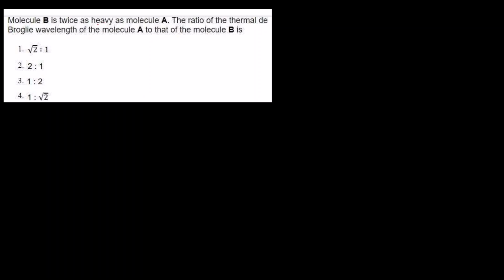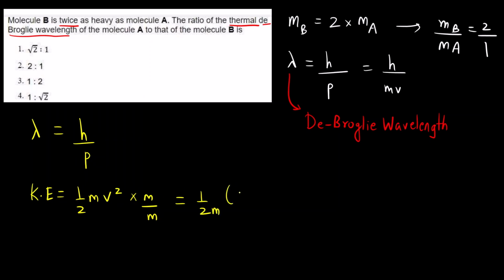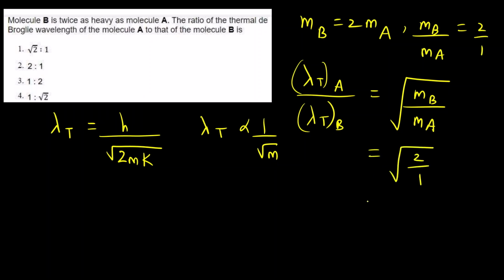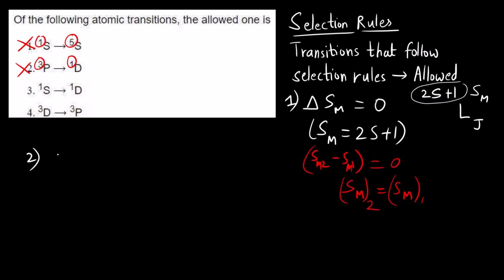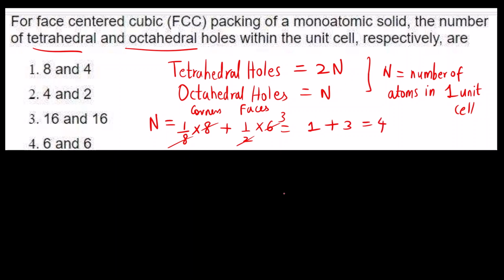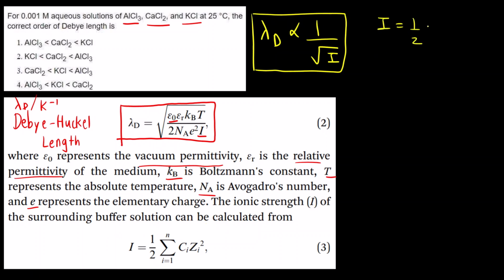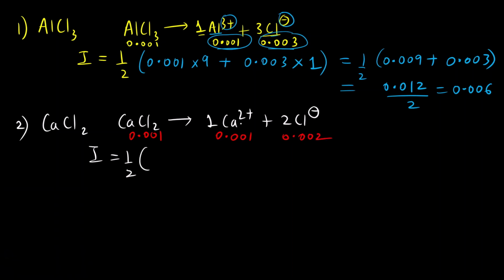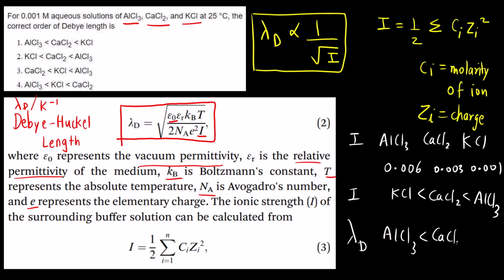Ionic Strength, Debye Length, Thermal De-Broglie Wavelength| Electrochemistry | NET Dec 23 Chemistry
Hello Everyone!!!

In today's video, we are going to learn how to calculate ionic strength and comparison of Debye-Huckel Screening Length for different solutions, which is a topic of electrochemistry. We will also learn about thermal De-Broglie Wavelength, which is topic of atomic structure.